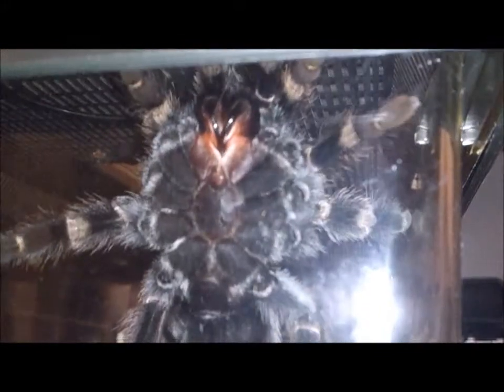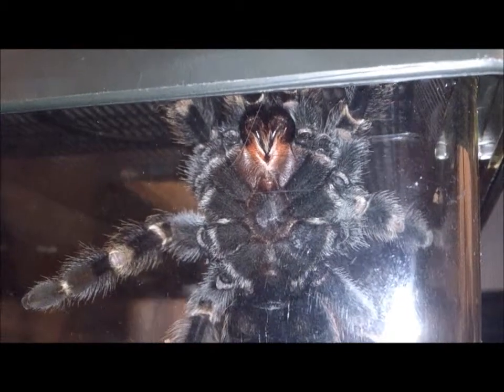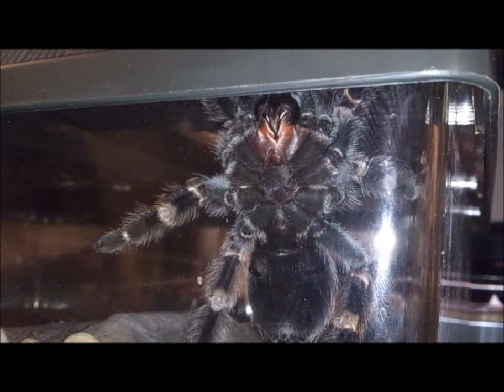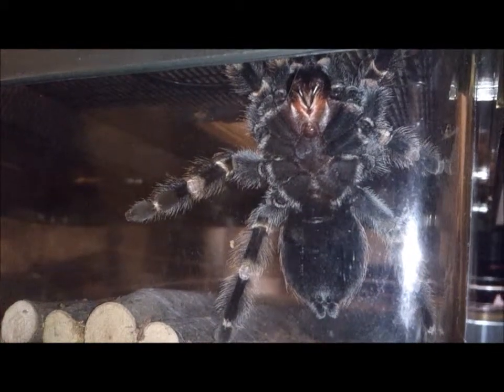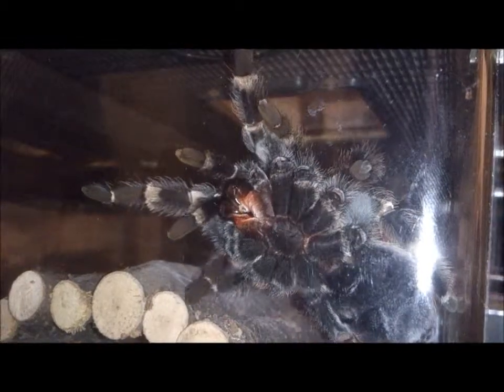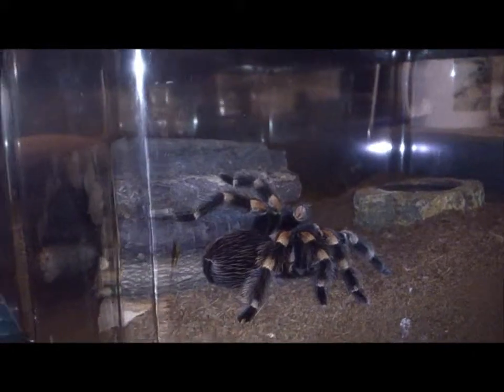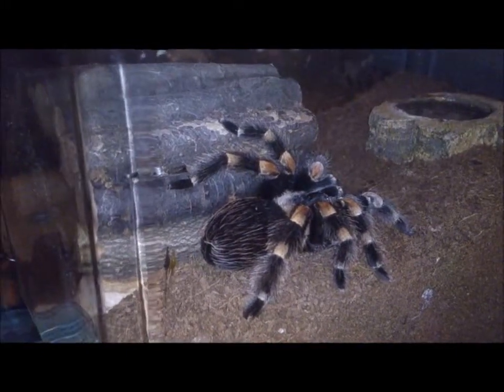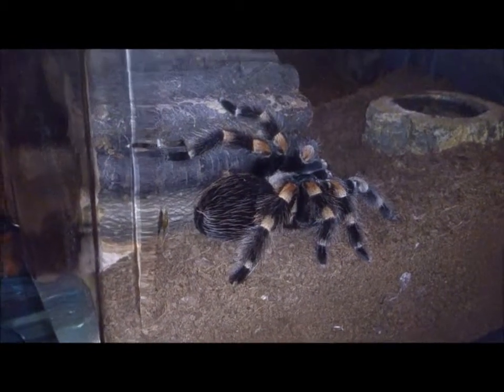Climbing footage with a surprise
just a quick video of Scarlett. i also got some good sized crickets so if all goes well i should get a feeding video soon of both T's :)